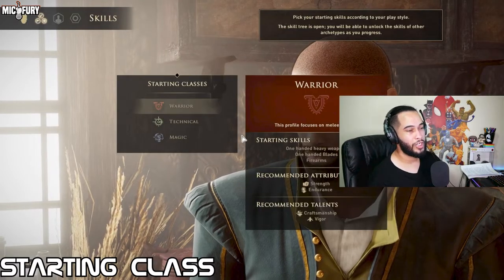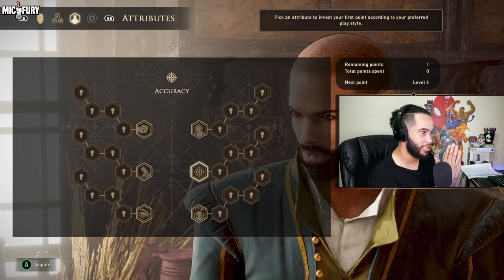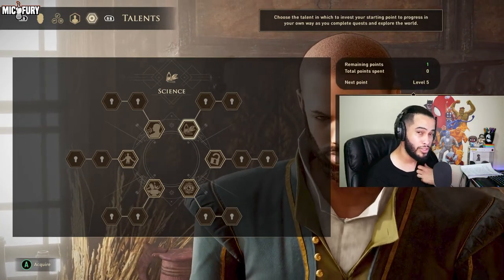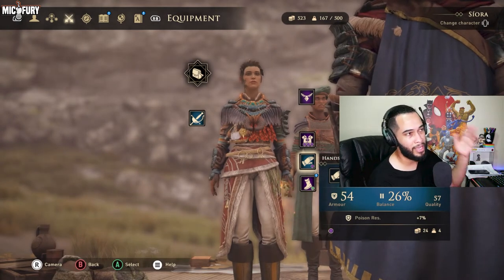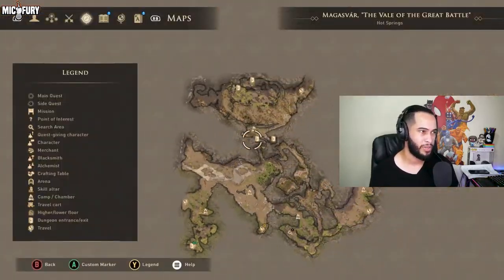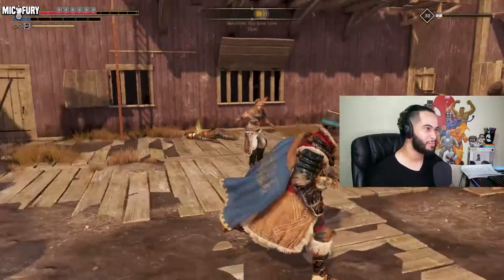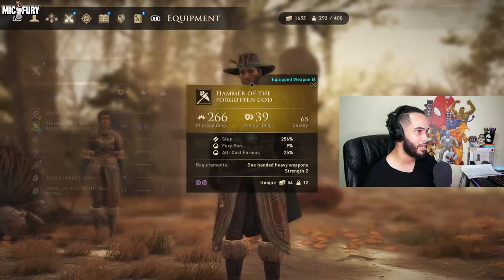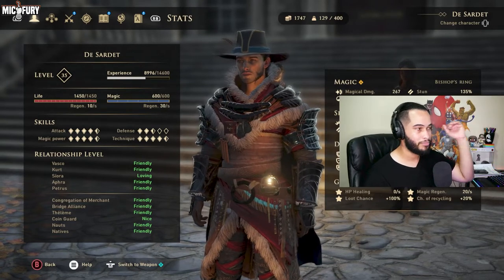Greedfall Gold Edition - Beginners Guide (Essentials Explained)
What up everybody and welcome to the channel today. Todays Video is a Begginers guide of Greedfall Gold Edition .so sit back relax and enjoy also Subscribe to the channel for more fun content like this, Hit the Like Button if you enjoyed the Video and please share the video we are on our way to 10k. Have A Great Day Have A Great Day .

Podcast Airs Every Sunday !